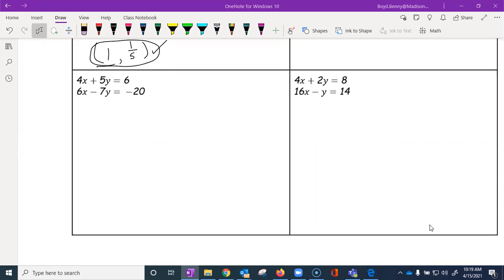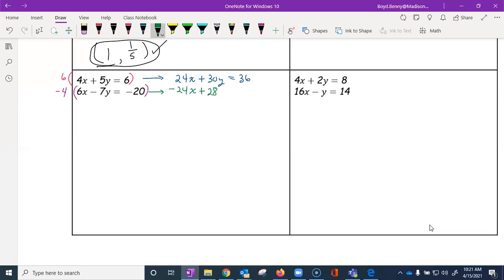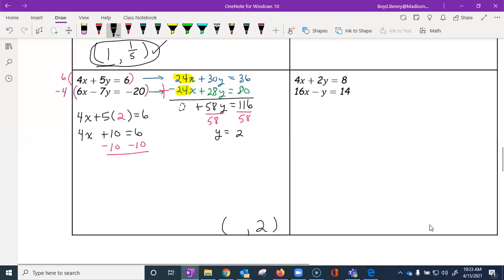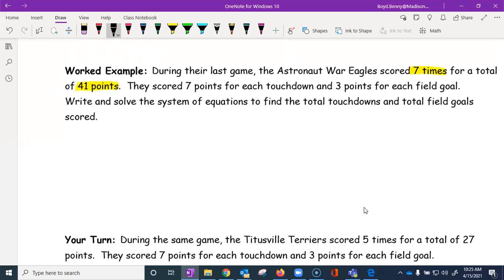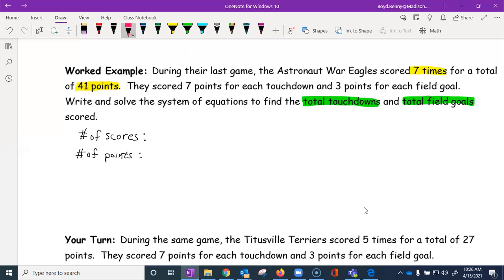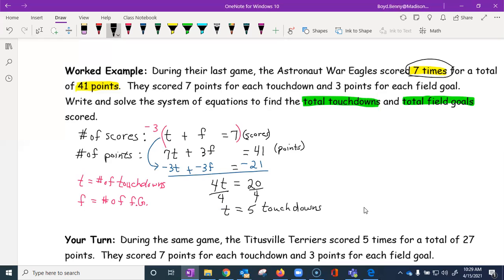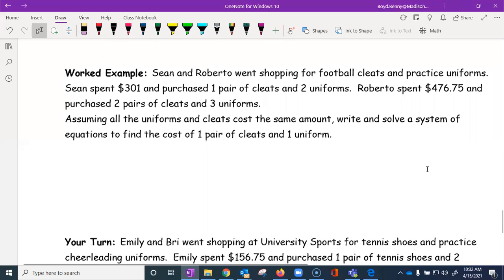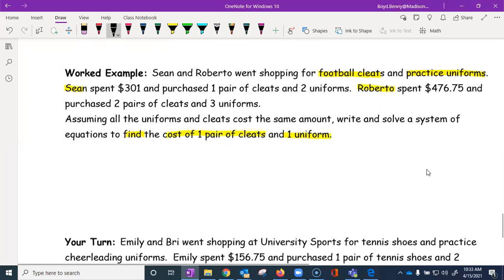Systems of Equations - Elimination pt.2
In this video, I continue to demonstrate how to solve a system using the elimination method.  I also cover a couple of word problems here.